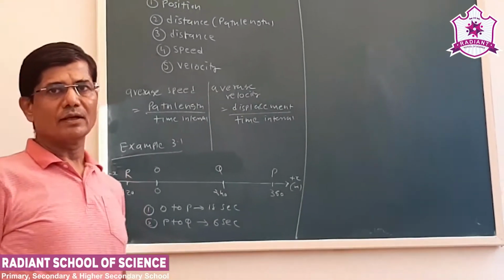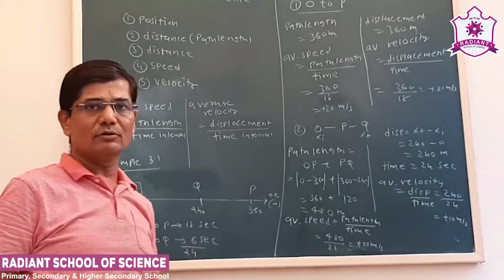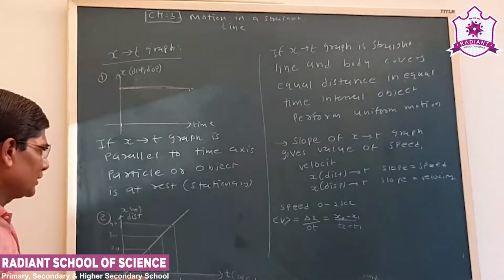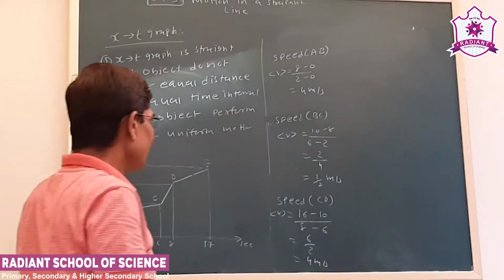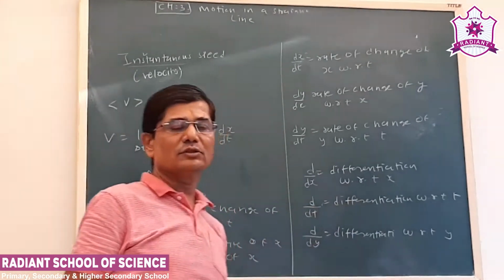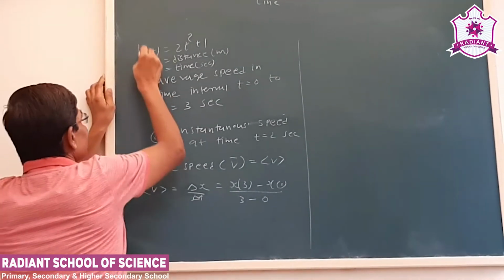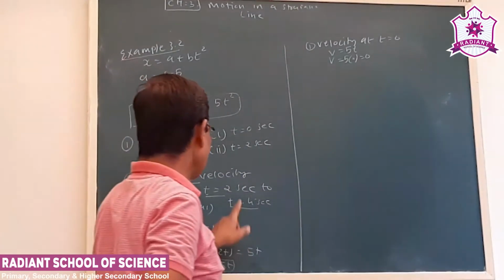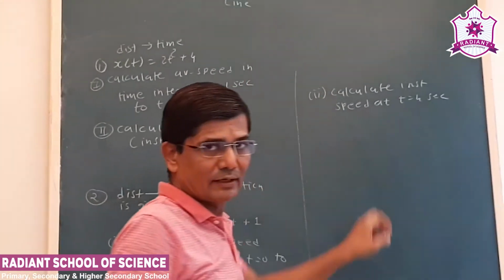Std - 11 E.M. Sub - Physics